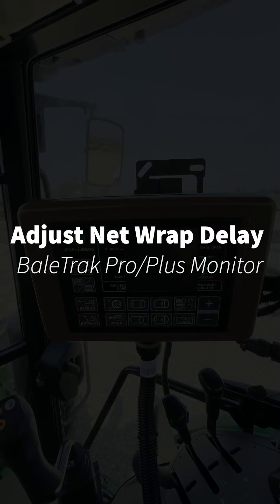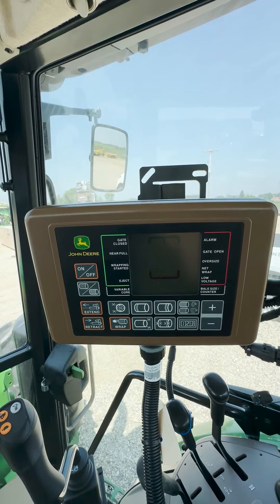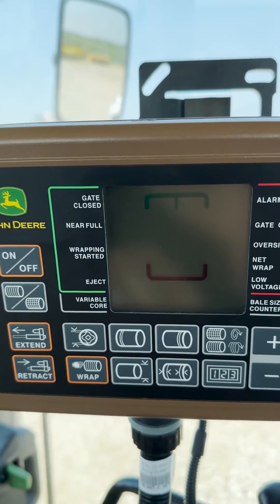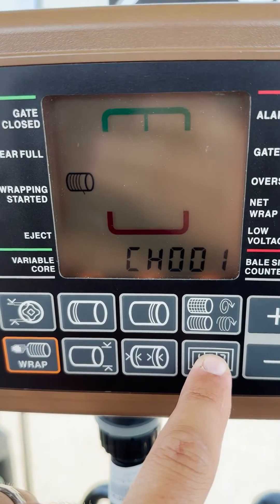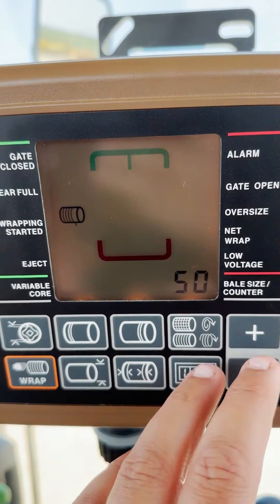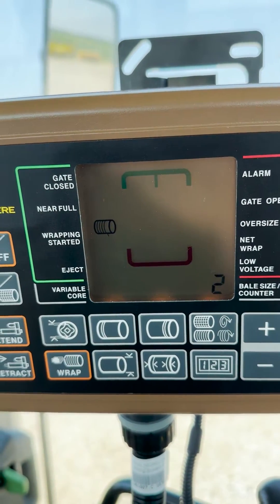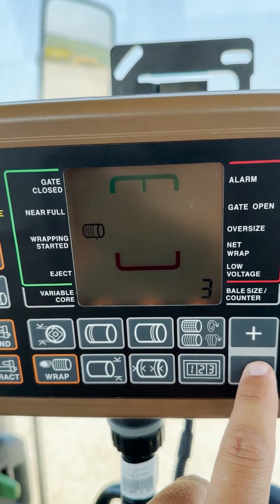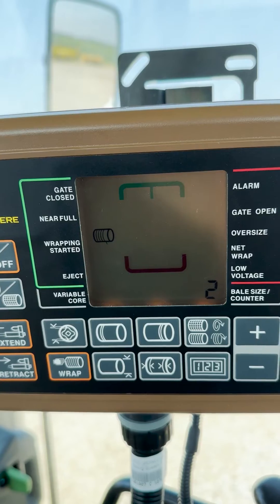Adjust Net Wrap Delay - BaleTrak Pro/Plus Monitor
Learn how to adjust the net wrap delay on a John Deere round baler. This setting will set the number of seconds the automatic net wrap process will be start after the bale has reached targeted diameter, giving you time to come to a stop and cease feeding material into the baler.